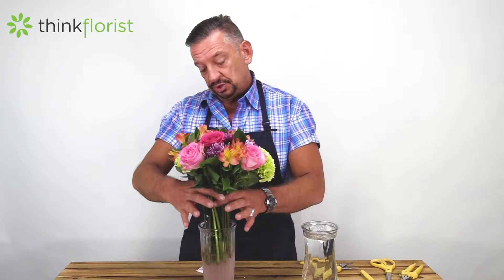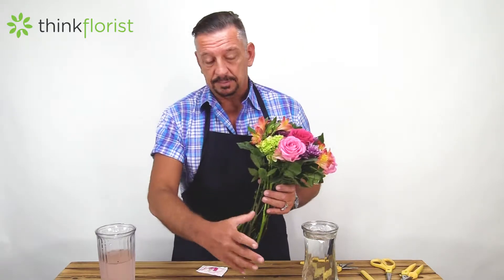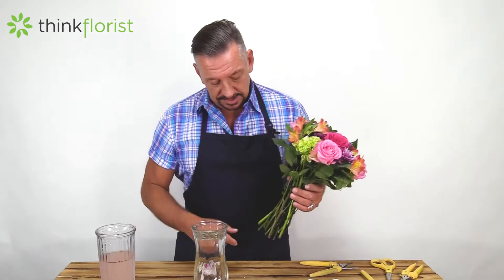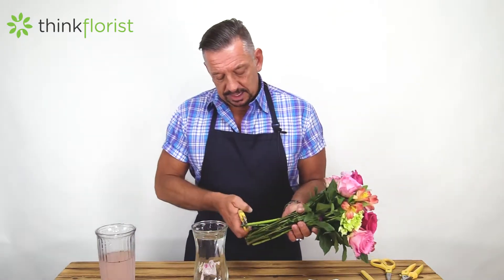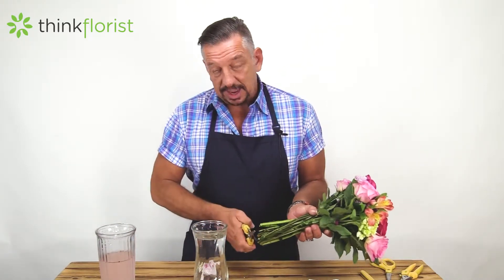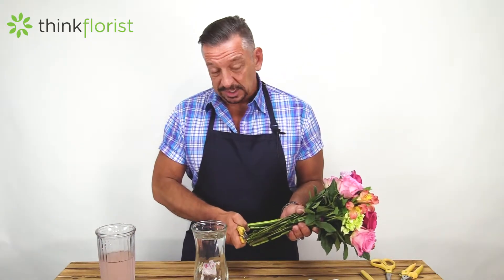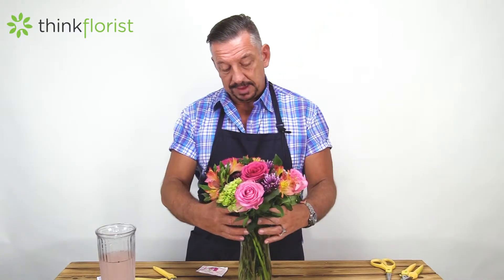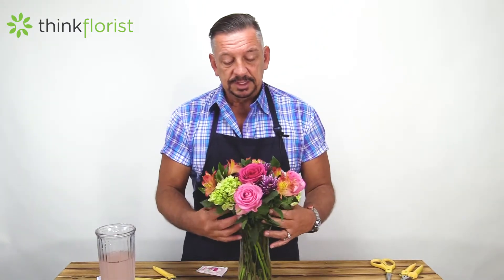How to Care for and Preserve an Arrangement DIY I Thinkflorists